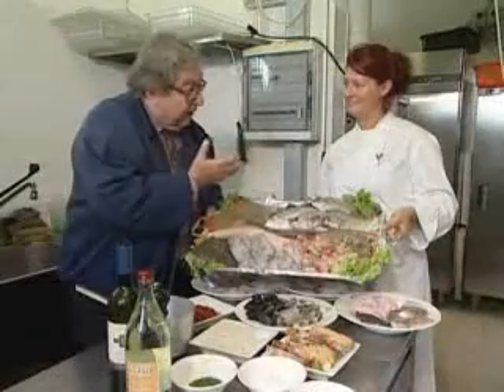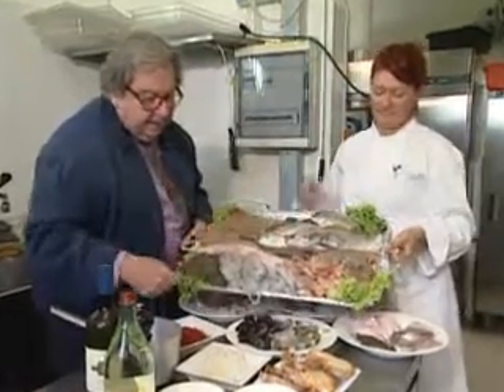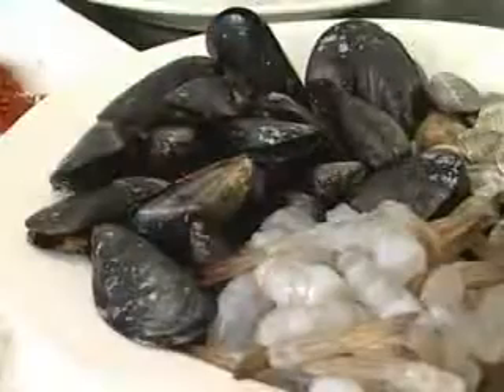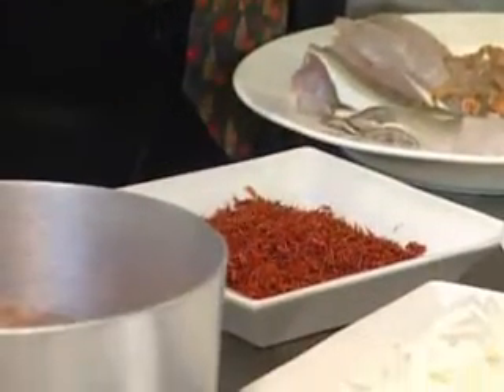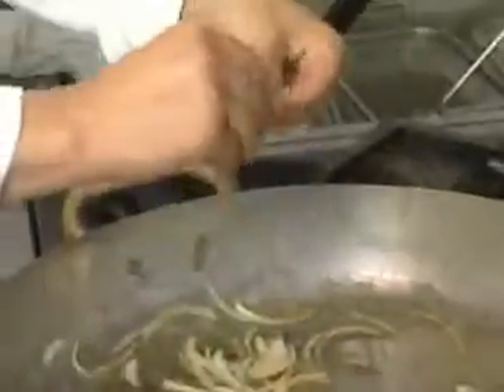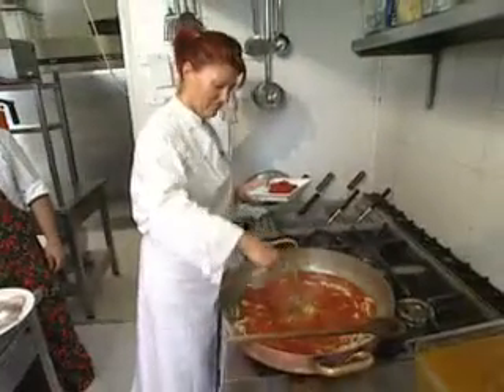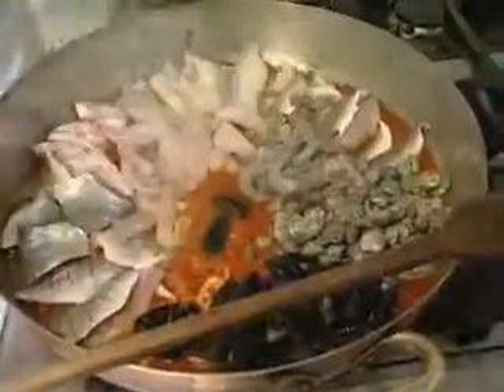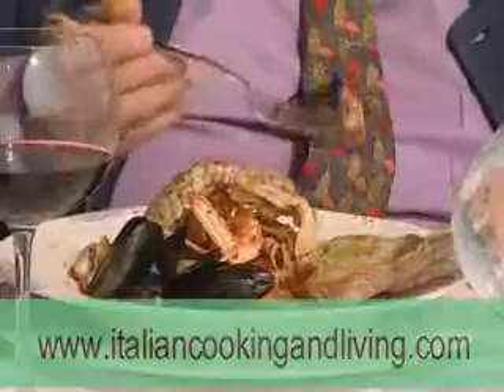Italian Cooking: Bill Clinton Tested: Fish Soup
Cooking Brodetto fish soup at Torcoletto